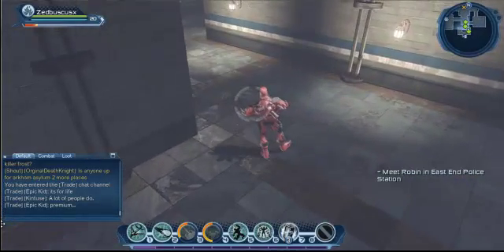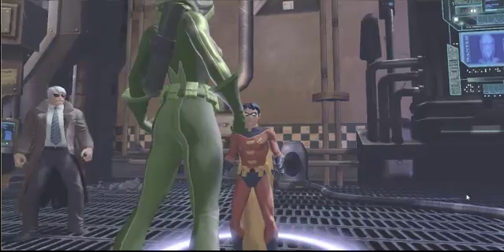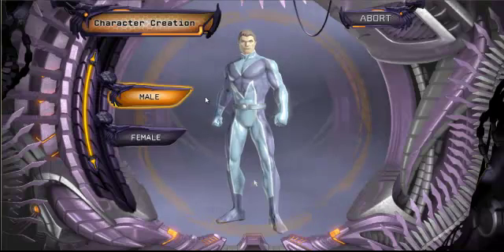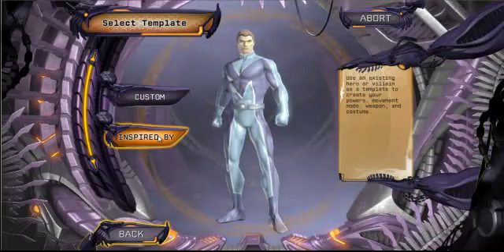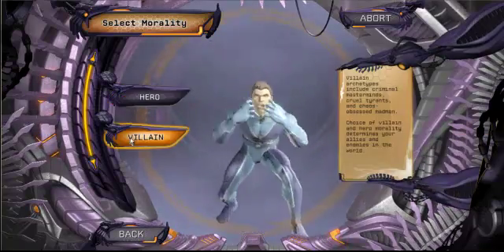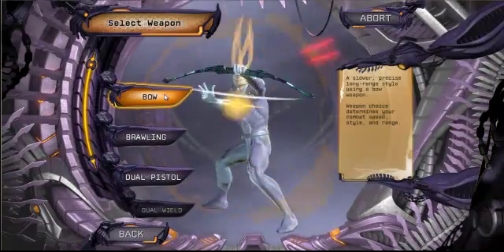DC Universe Online- I am Reviewing Man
Bringing you and your friends the world of heros much better than city of heroes